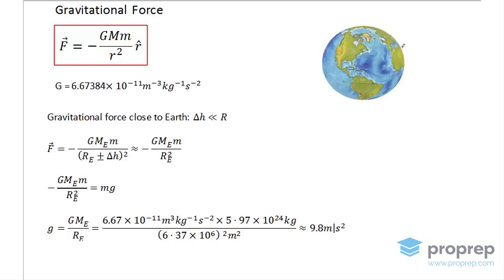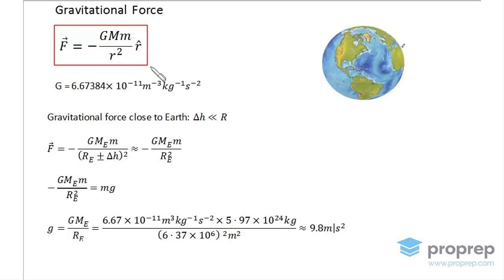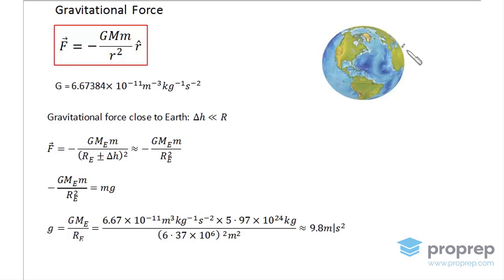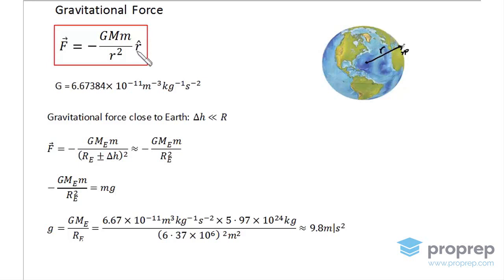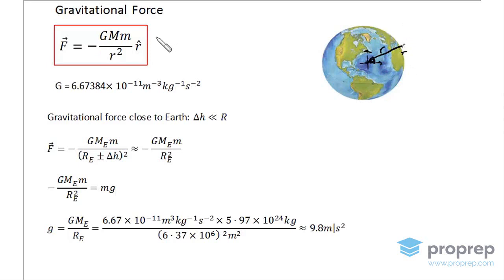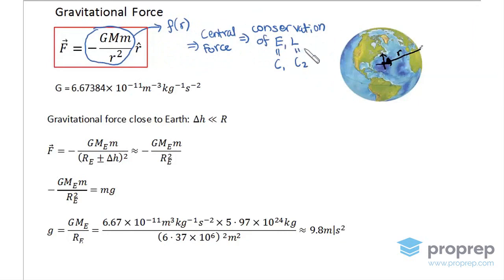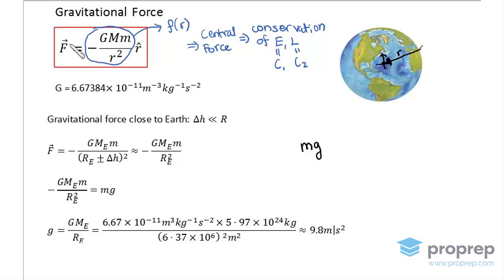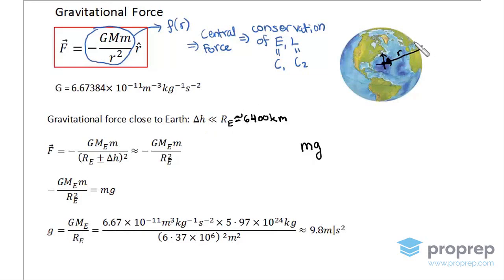Gravitiational Force And Free Fall - Explained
Hello, in this lesson, we're going to be speaking about gravitational force and we're going to show that it's a type of central force. So gravitational force, not just on Earth, but in general is a force which looks like this. So it's equal to negative G, which is some kind of constant which is written over here, multiplied by M times M, so the mass of two bodies divided by squared. And it's of course going in the eye in the radial direction. so it's the attractive force between any two bodies which have a mass. Now a lot of the times we're going to be working with one mass which has a huge, huge mass and another one which is very, very small. OK, so that's why they're represented by a capital M and the small. And so, for example, when working with Earth so we can see the Earth has a huge mass and then the person standing on Earth has a very tiny mass.